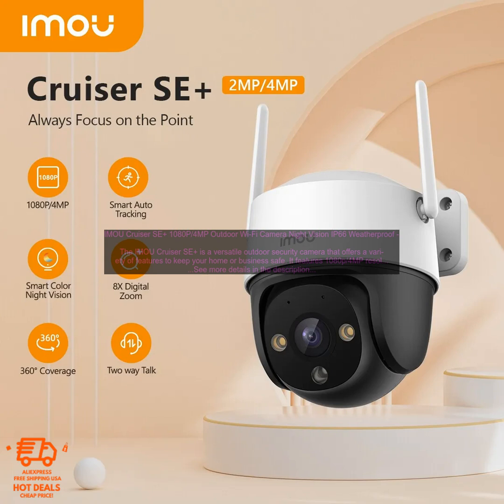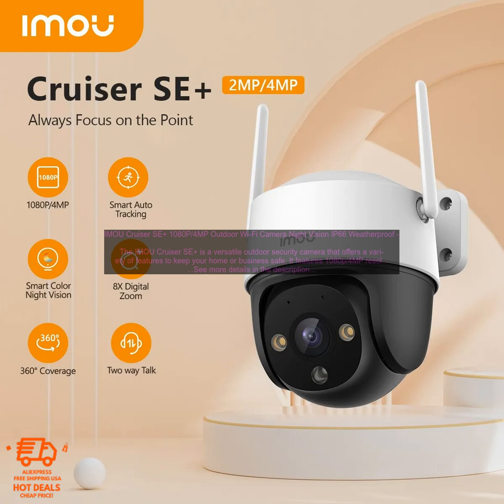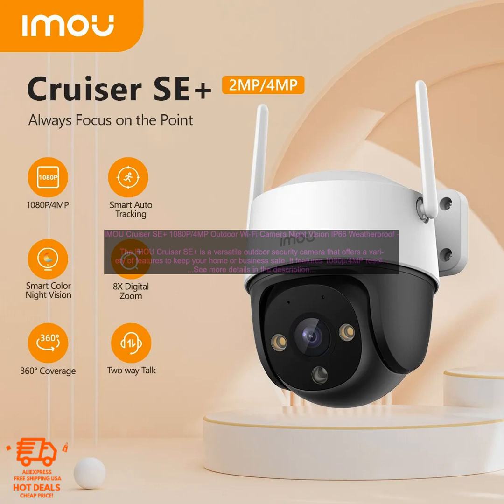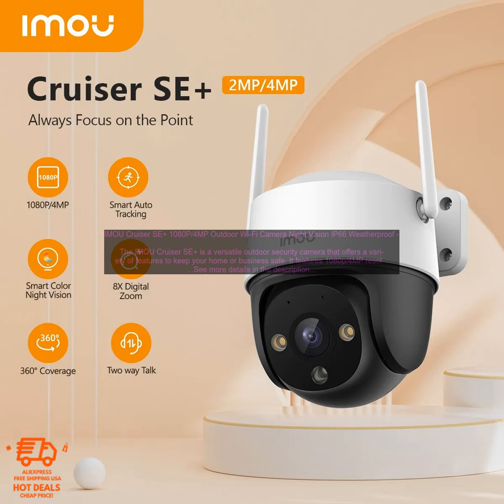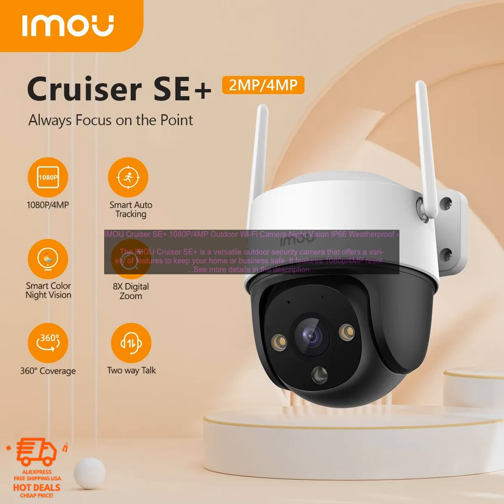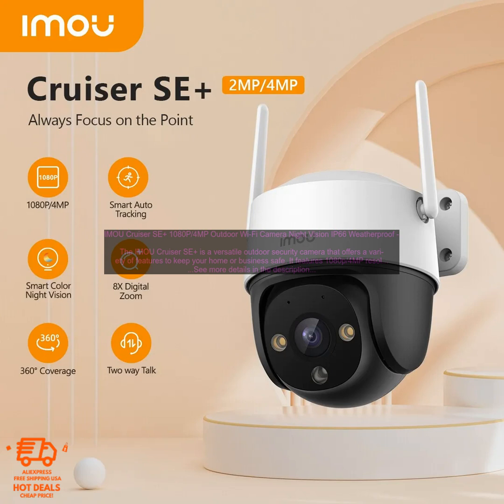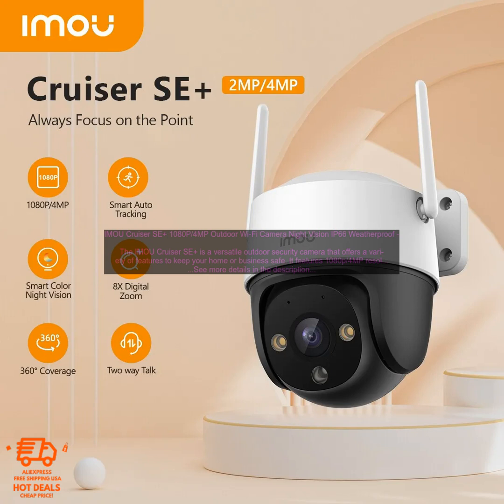1005005874518272 IMOU Cruiser SE+ 1080P 4MP Outdoor Wi Fi Camera Night Vision IP66 Weat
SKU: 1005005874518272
IMOU Cruiser SE+ 1080P/4MP Outdoor Wi-Fi Camera Night Vision IP66 Weatherproof 8X Digital Zoom AI Human Detection Monitor
The IMOU Cruiser SE+ is a versatile outdoor security camera that offers a variety of features to keep your home or business safe. It features 1080p/4MP resolution, night vision, IP66 weatherproofing, 8x digital zoom, and AI human detection.

The Cruiser SE+ is easy to set up and use. Simply connect it to your Wi-Fi network and you're ready to go. The camera's mobile app allows you to view live footage, receive alerts, and control the camera's settings.

The Cruiser SE+'s 1080p/4MP resolution provides clear and detailed images, even in low light conditions. The camera's night vision is also impressive, allowing you to see up to 30 feet away in complete darkness.

The Cruiser SE+ is IP66 weatherproof, making it suitable for use in even the harshest conditions. It can withstand rain, snow, and wind without any problems.

The camera's 8x digital zoom allows you to zoom in on specific areas of interest. This is great for identifying objects or people that are far away.

The Cruiser SE+ also features AI human detection. This means that the camera can distinguish between humans and other objects, and only send you alerts when a human is detected. This helps to reduce the number of false alerts you receive.

Overall, the IMOU Cruiser SE+ is a great choice for anyone looking for a versatile and reliable outdoor security camera. It offers a variety of features to keep your home or business safe, and it's easy to set up and use.

**Here are some of the benefits of using the IMOU Cruiser SE+:**

* **1080p/4MP resolution provides clear and detailed images, even in low light conditions.**
* **IP66 weatherproofing makes it suitable for use in even the harshest conditions.**
* **8x digital zoom allows you to zoom in on specific areas of interest.**
* **AI human detection reduces the number of false alerts you receive.**

**Here are some of the drawbacks of using the IMOU Cruiser SE+:**

* **Pricey compared to some other outdoor security cameras.**
* **Some users have reported connectivity issues.**
* **The camera's mobile app can be slow to load at times.**

**Overall, the IMOU Cruiser SE+ is a great choice for anyone looking for a versatile and reliable outdoor security camera. It offers a variety of features to keep your home or business safe, and it's easy to set up and use. However, it is pricey compared to some other outdoor security cameras, and some users have reported connectivity issues.**
cruiser
imou
night vision
outdoor
security camera
wifi camera
ip66
weatherproof
8x digital zoom
ai human detection
monitor